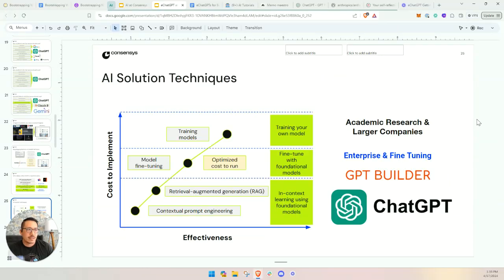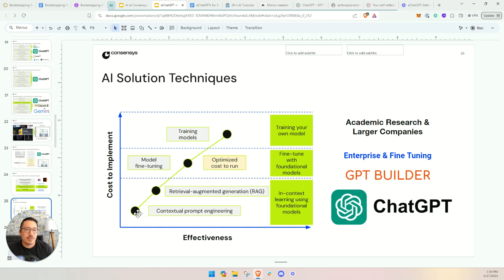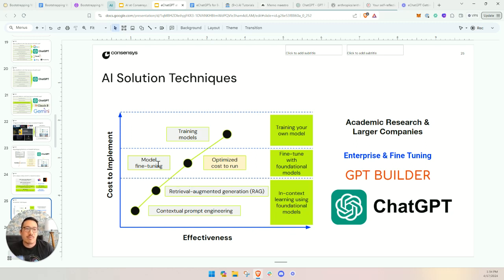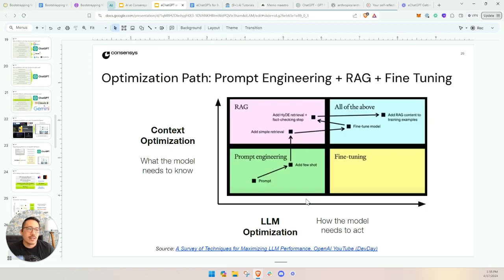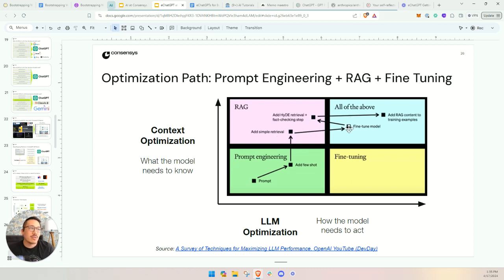eChatGPT Getting Started 13 - AI Solution Techniques